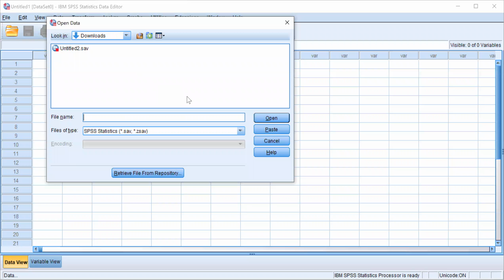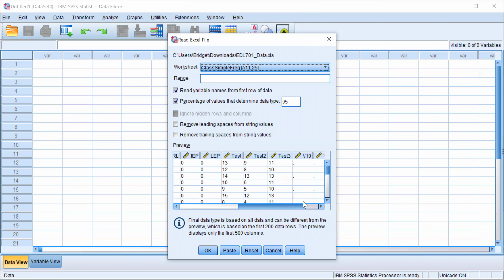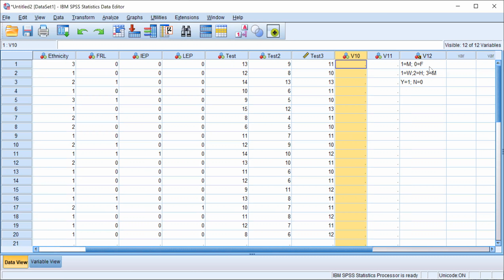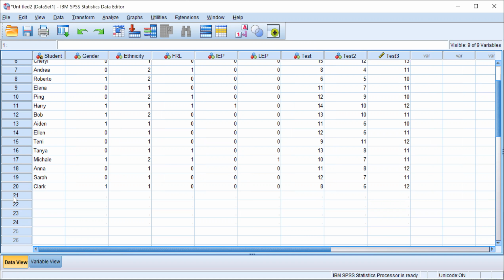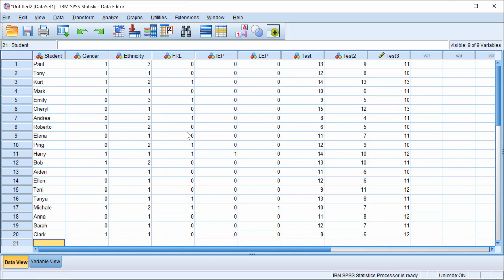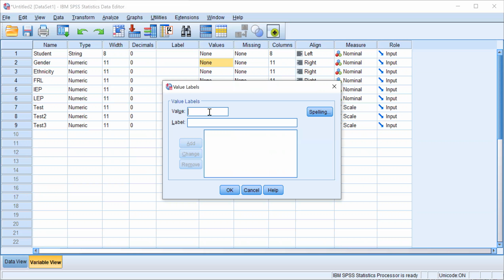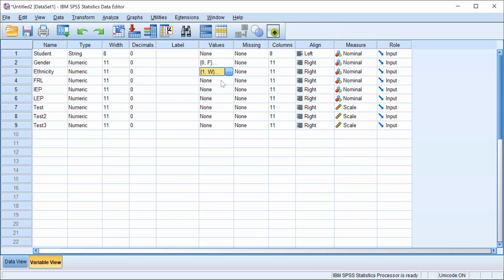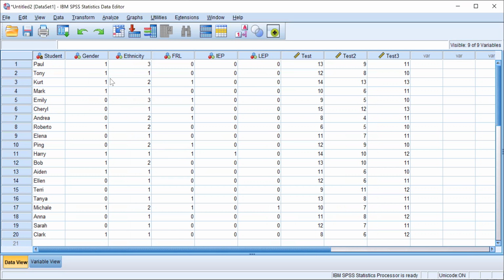Import an Excel file to SPSS (Number Coding)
File import, value label, interval ratio variable, categorical nominal variable, coding, Excel, SPSS